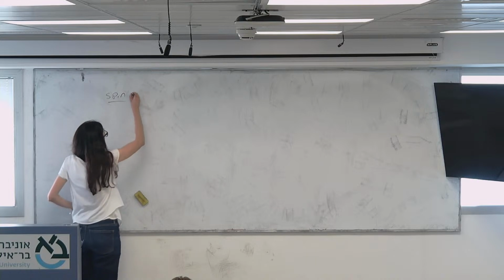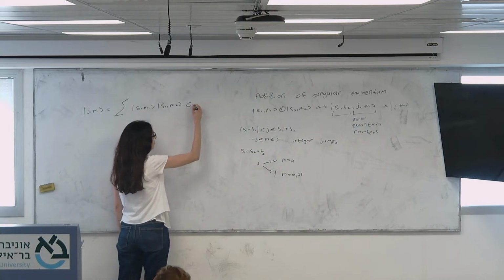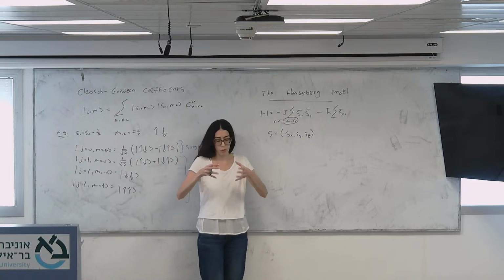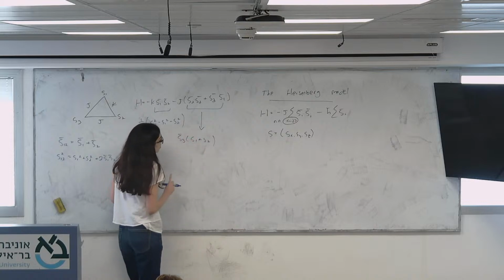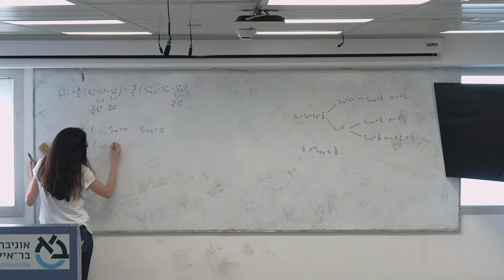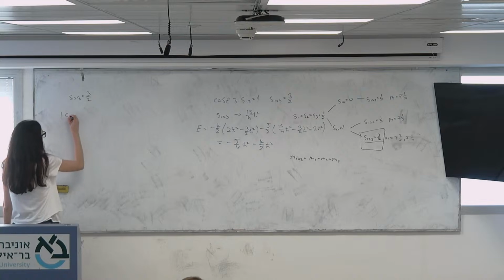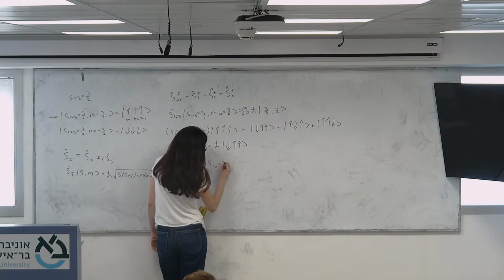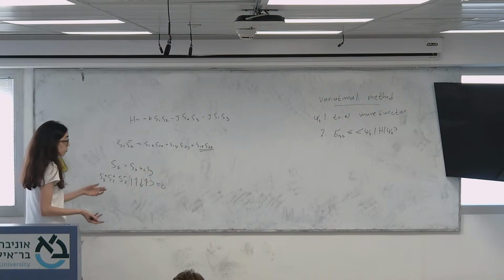מכניקה סטטיסטית מתקדמת- תרגול 3